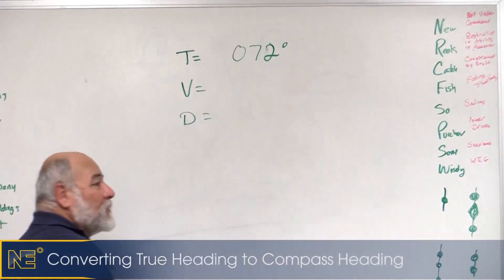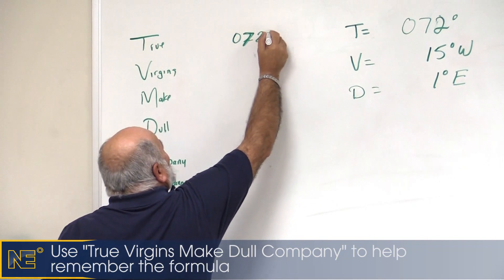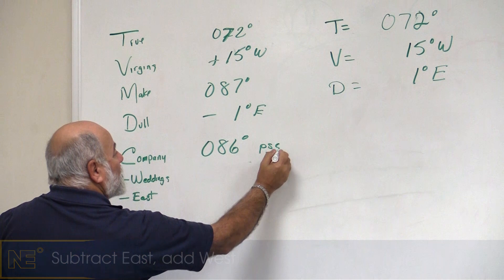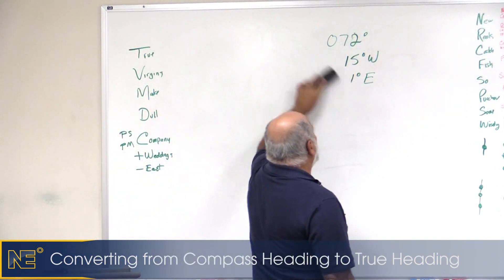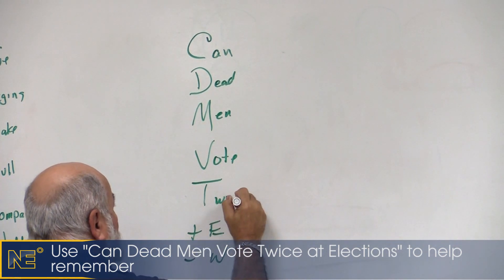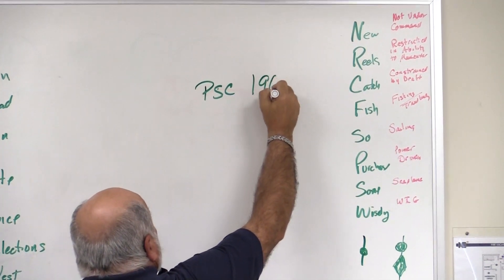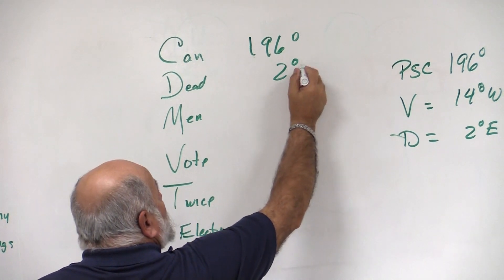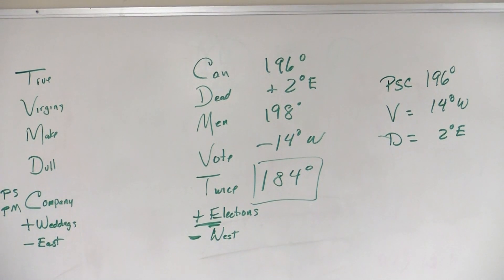Navigation - Course Steering True to Compass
The steps for converting your heading from either True Heading to Ship's Compass Heading or from Ship's Compass Heading to True Heading.